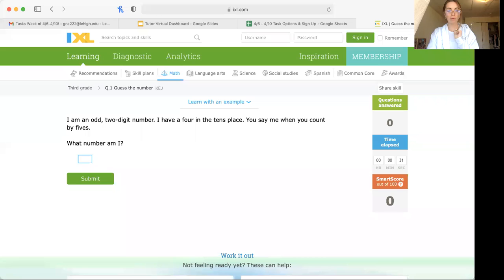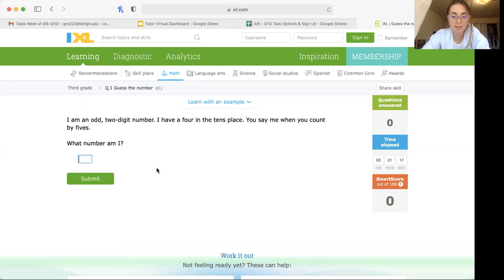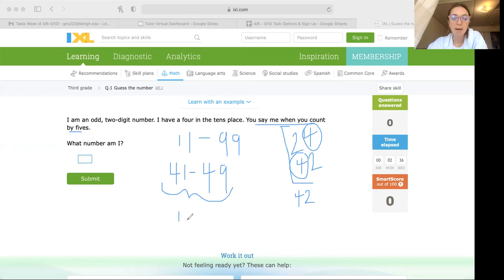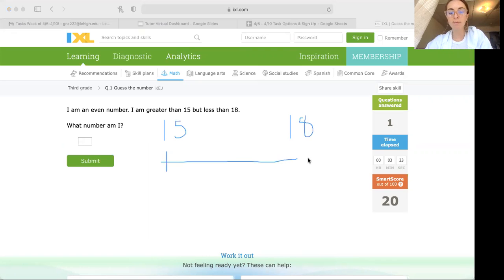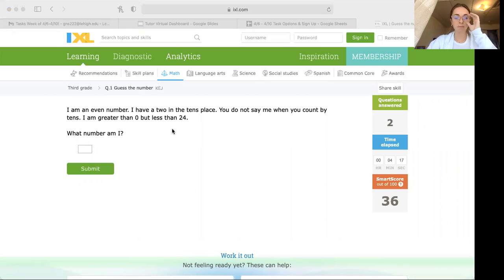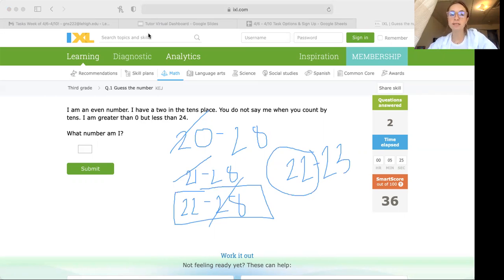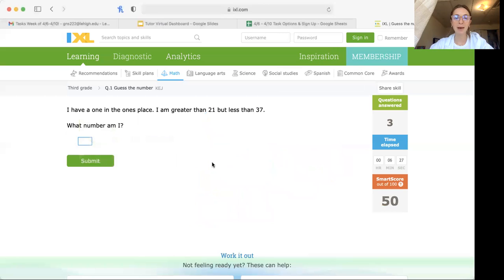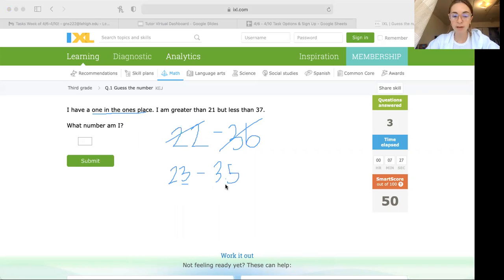Guess the Number Fun Math Activity